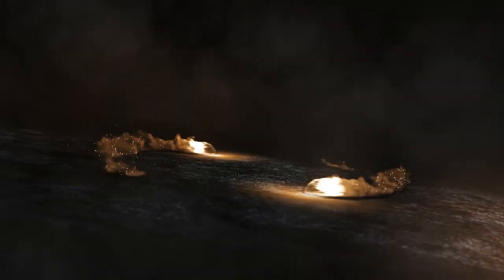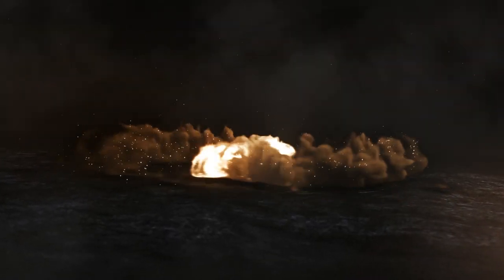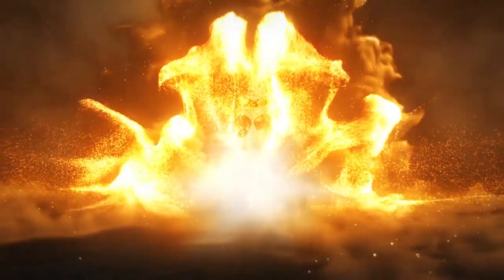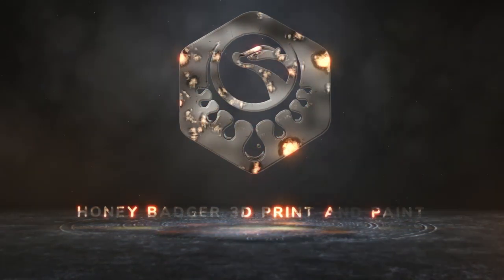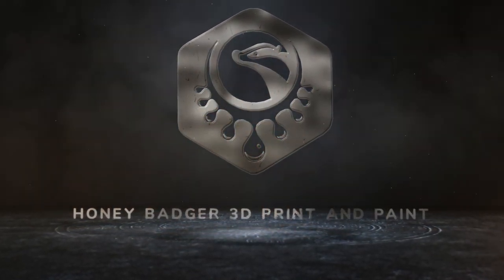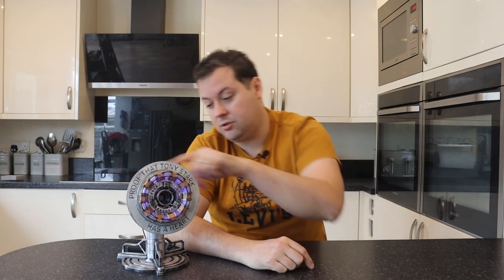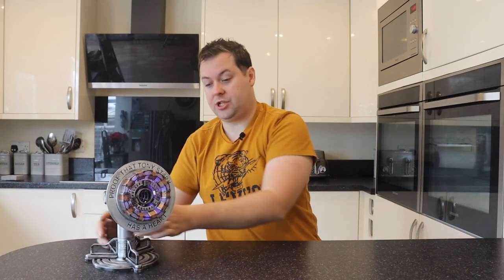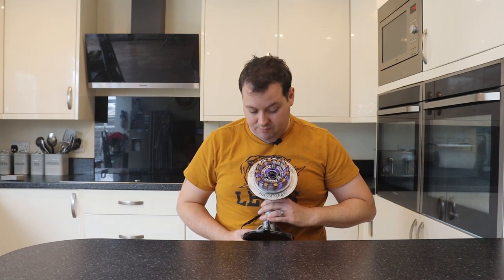Arc Reactor - Ironman model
models are available here

Model information
Machines: Sidewinder X1, longer LK4 Pro, Photon
Layer height: 0.2
Size: 230x200x170
Paint: Vallejo acrylics
Print time: around 80 hours
Paint time: around 2 hours
Material: PLA and some resin

Filament
Sunlu